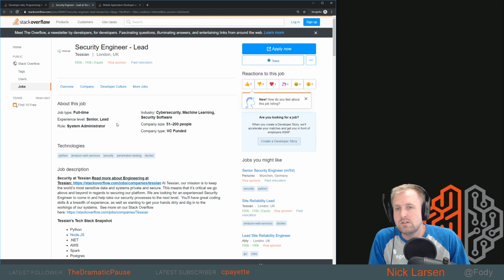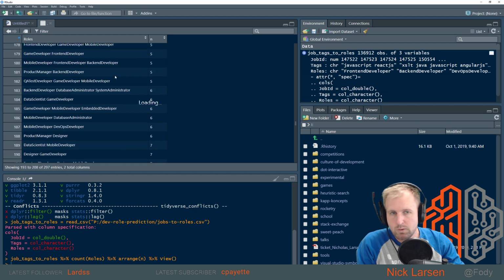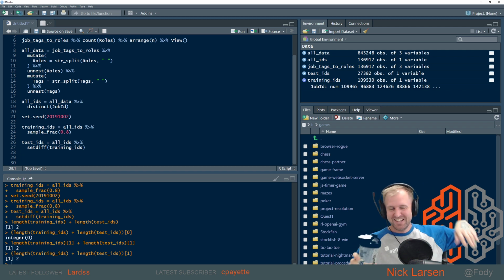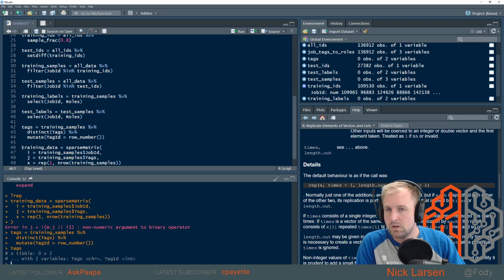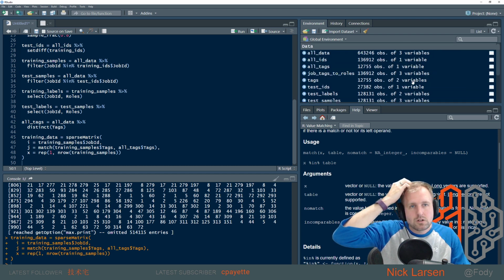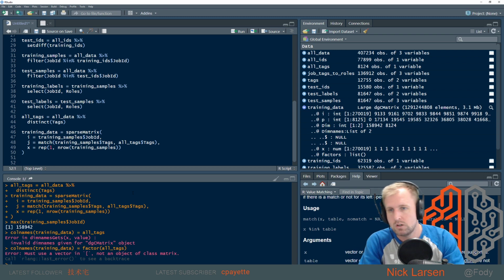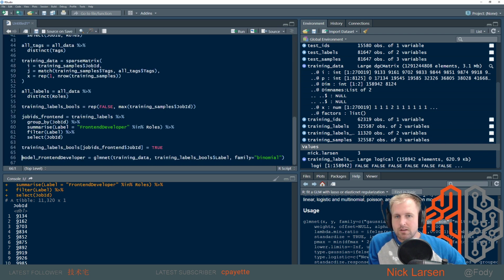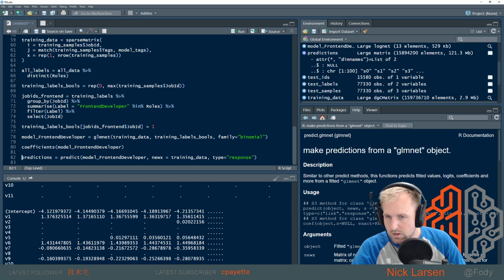S0071 - AI & Chatting